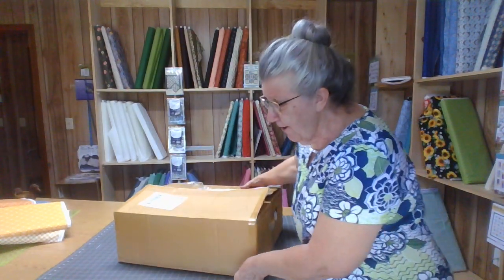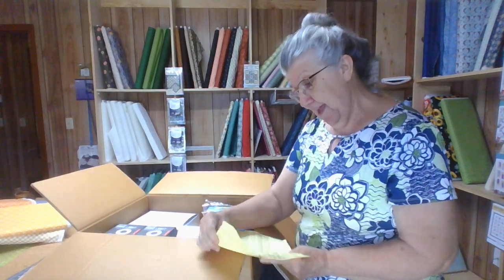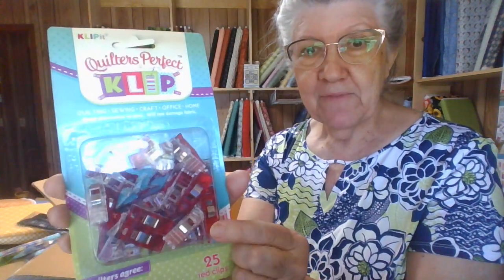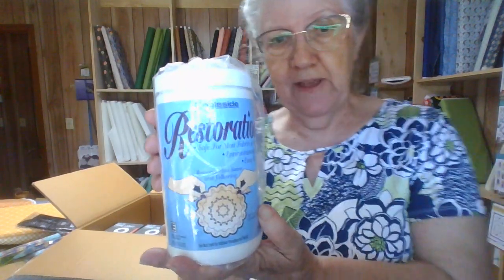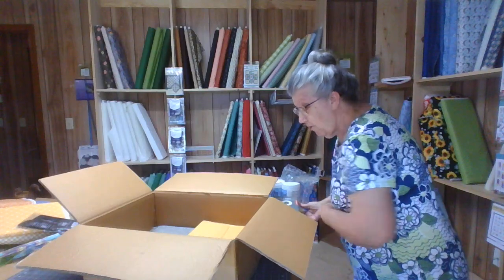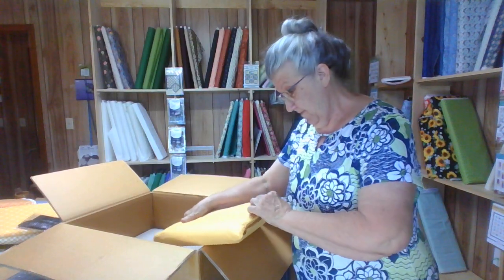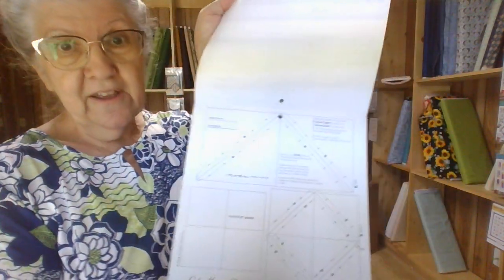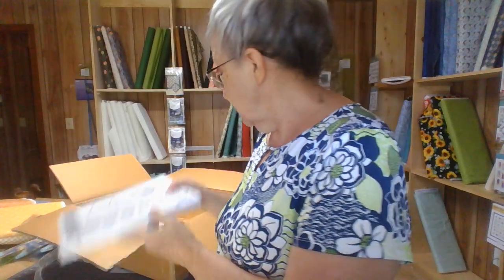A few things for the store. May 23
Cake Mixes and clips and lights,  and socks